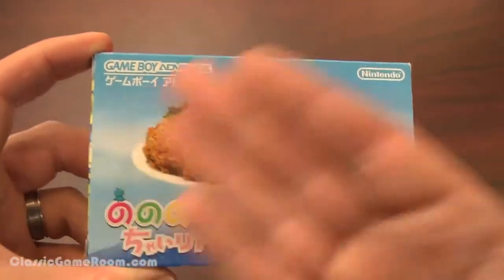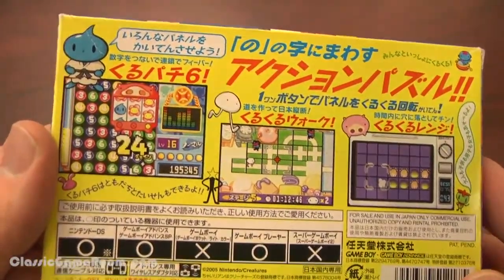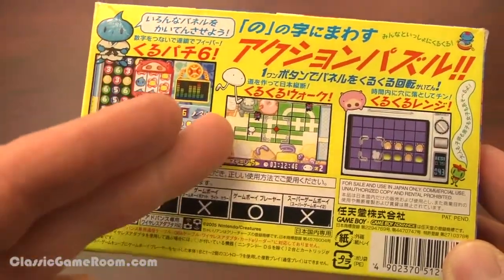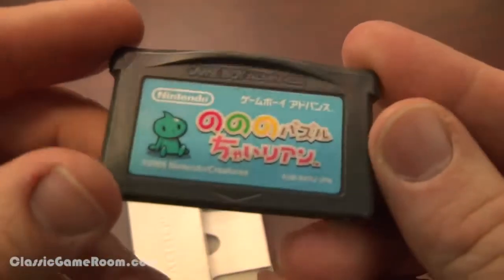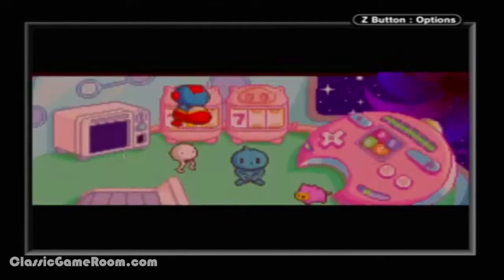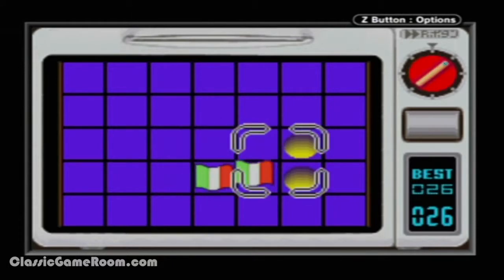Classic Game Room NONONO PUZZLE CHAI RIAN review for Game Boy Advance